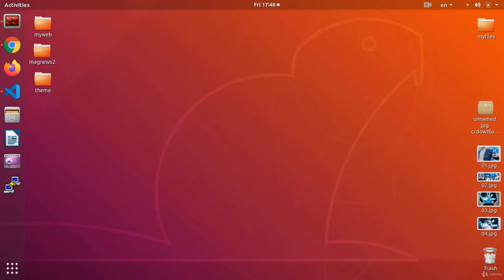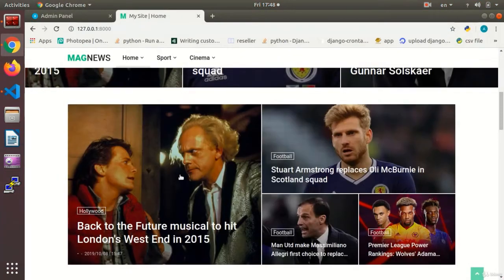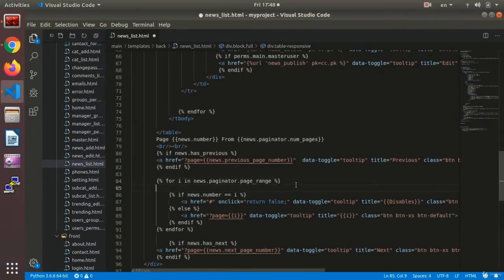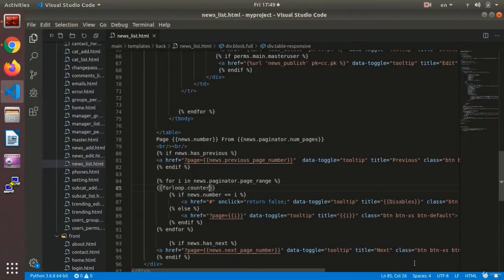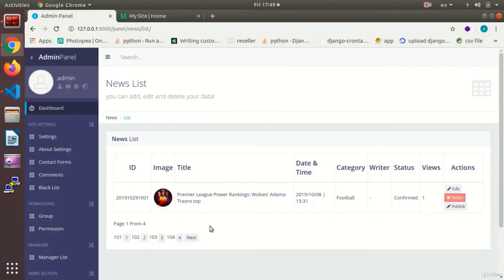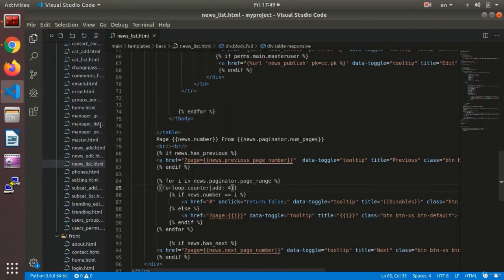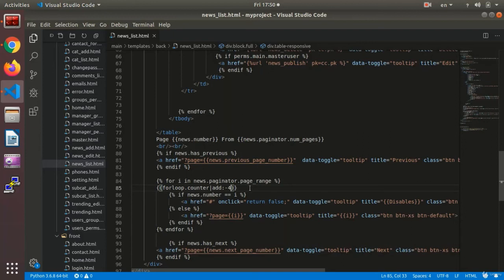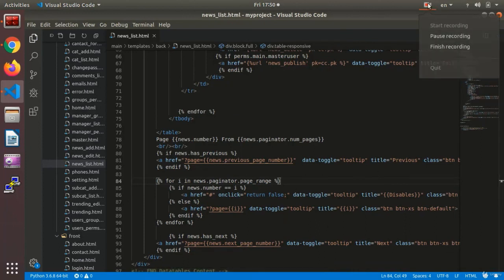Forloop Plus | Python and Django